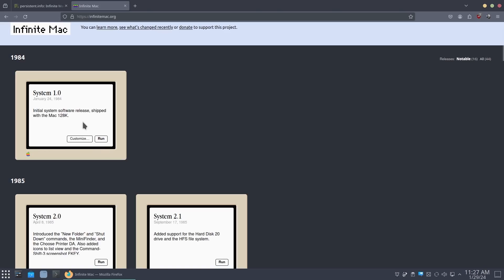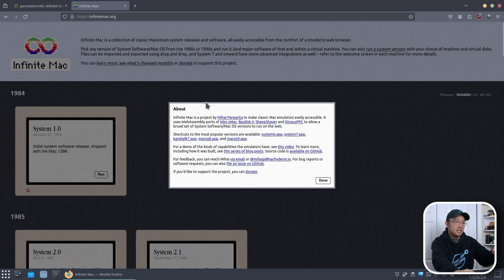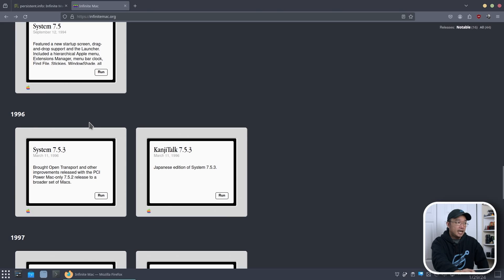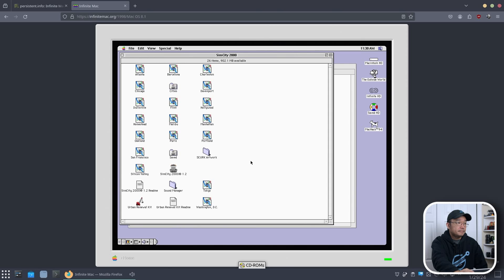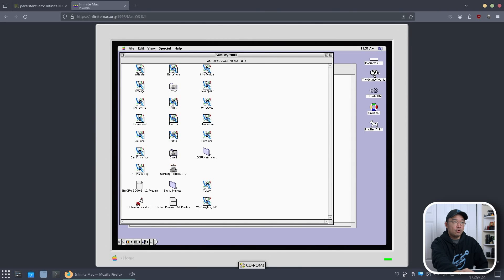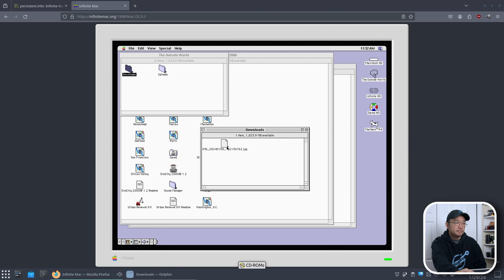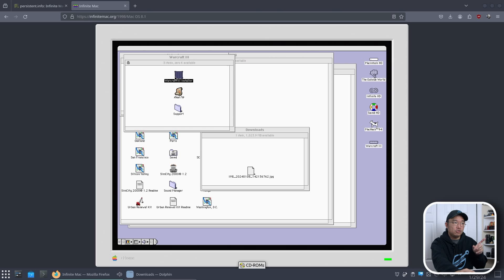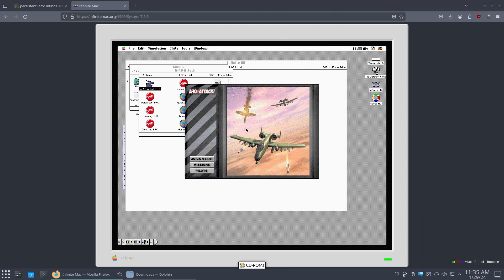Retro Is Back With Mac OS 7 In Your Browser! Infinite Mac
After going down a rabbit hole of retro games i stumbled upon mac infinit Mac which allows you to run system 1 to 9 for your browser, bringing lots of fun!

○○○ LINKS ○○○

○○○ SHOP ○○○